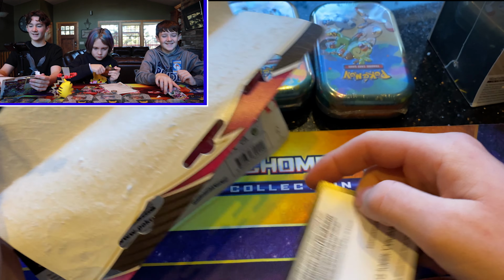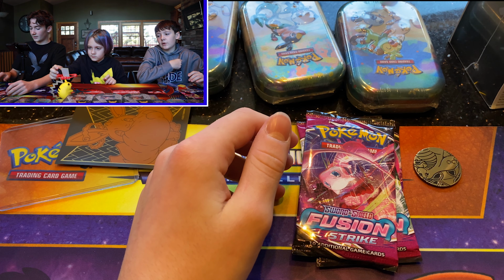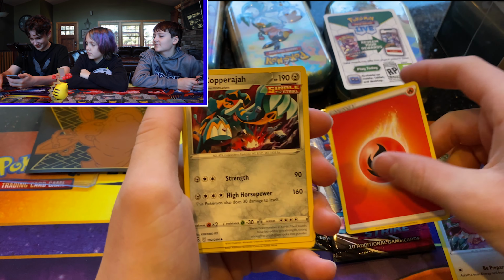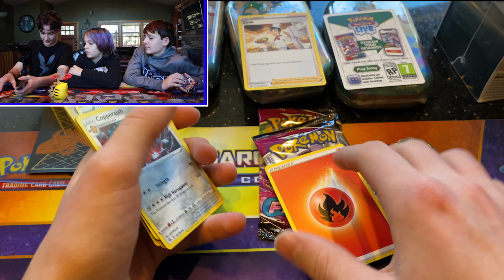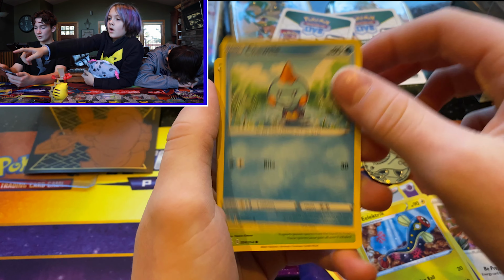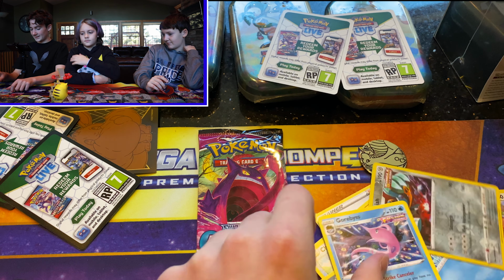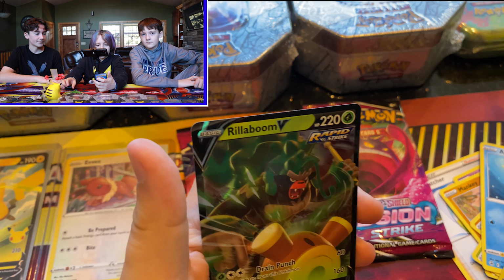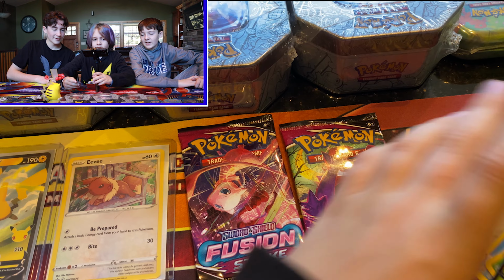Celebrations cards Giveaway!! Opening Fushion Strike Eevee 3 packs! The (sorta) New Pokemon Set!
Today we are opening 3 Fusion Strike Eevee 3 packs! We are also opening some Celebrations packs, and giving away 2 Celebrations cards! Watch the video to find out how to enter to win!
But don't worry if you don't win don't worry we will be doing many more Giveaways and you might win those (:

I'm not sure how I feel about the new codes. They keep giving me false hope of getting a white and green. AND I'M kinda ehhhh about them. I love the original codes much more.
Vivid Voltage codes are just better.